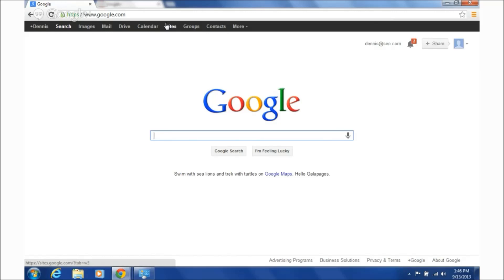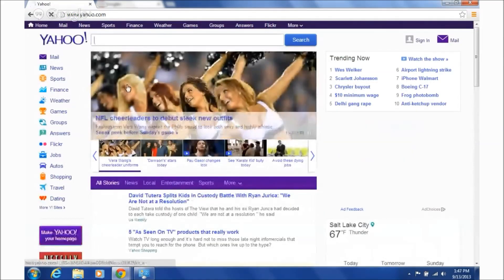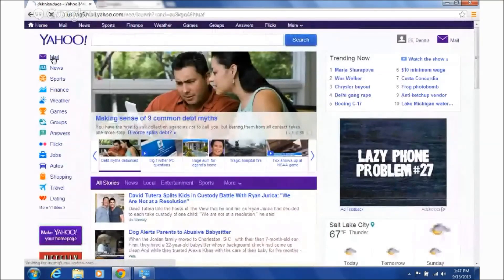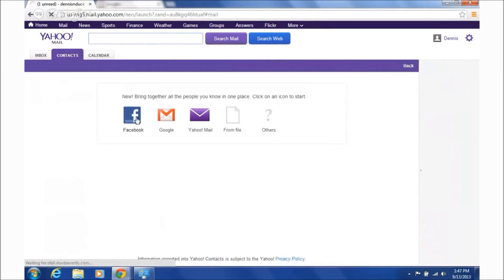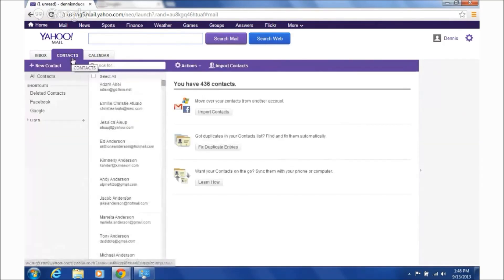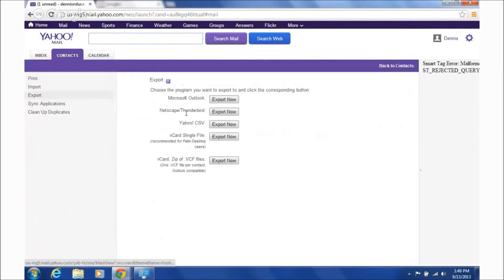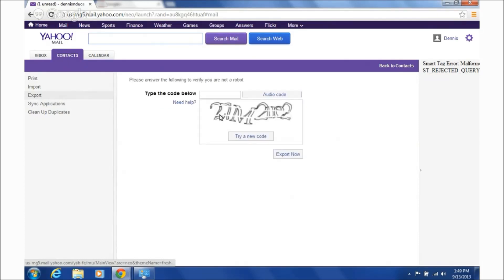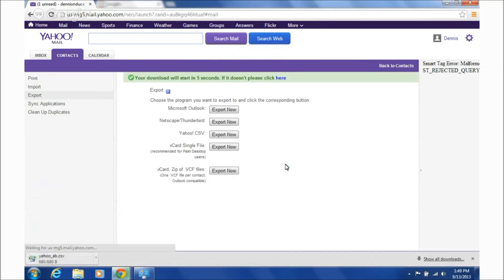How To Download Your Friends From Facebook Into a CSV File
Welcome back I am glad to have you here. Last week I was doing a webinar and I got asked a question that I did not feel I could answer right in the Webinar but I promised I would make a video with in the week to answer the question. Now the questions was "How do you download the email addresses from your facebook fan page. The class I was doing was all about Facebook Fan Pages.

Want more traffic, lead, sales? It begins with strategy it ends with results. Number One in Search Engine Optimisation, SEO.com.

It turns out that downloading the email addresses of your fans is not something you can do. What you can do though is download the email addresses of your friends and contacts on your personal page. Those you will be able to put into an email list such as Mailchimp.

We are going to go through a quick video about how to download your Friends from your personal Facebook page. Hopefully this helps you out.

The first thing you are going to do is go to Yahoo.com. You will need to have a Yahoo account in order to do what we are going to do on this video. If you don't have one you will need to create one today. I did not have one so I set it up a little earlier today.

We are going to sign into our new or existing Yahoo.com account. You should be able to sign in with your Facebook account once you have created your Yahoo account.

Now that we are inside our Yahoo account we are going to go into our Mail account. Next we are going to go to our contacts inside your mail account.

Once inside you will see an Import contact Button with a Gmail, Outlook and Facebook logo. Once we are inside that we will find the magic ingredient to getting your Facebook friends email addresses. You will click on the Facebook button and it will pull in the data from your Facebook account. Once you click on the Done button you will return to your contacts. You will see that you now have the email addresses of all of your contacts from Facebook.

Once they are in your Yahoo mail account you can export them to Microsoft Outlook, Netscape Thunderbird, Yahoo .CSV, Vcard Single File. We are going to download these as a .CSV file I think that is going to be the most versatile item so that we can import them into another app. If you use Yahoo mail as your email client then you will leave them right here. Once you enter the code it will say your Download will start in 5 Minutes.

That's how easy it is to download your Facebook friends email addresses. It is not a difficult task and it will give you all of your contacts from Facebook. You may not have all of those old friends email addresses in your contact list then this is an easy way to download those.

One thing I would recommend if you are going to put these in an email newsletter list you should put together a preliminary email telling them

1. You are friends on Facebook.
2. Feel free to unsubscribe.
3. let them know the type of information to expect (For me that would be online marketing tips)

When you send that out you will not get in trouble with your newsletter provider (Mailchimp, Constant Contact, etc.) A lot of these providers have strict policies about sending unsolicited spam.

That's my trick for today on how to get your Facebook Friends emails. You can't get the email addresses of your Fans from your Facebook Fan Page. I have not been able to find a way to do that but if you have a tip or trick on how to do this let me know either using the hashtag ASKtheDUCE or put it in the comments from this video. I would love to know your trick. If there is anything else you would like to ask me, another video you would like me to produce or any questions you might have feel free to send me an email or you can use my hashtag ASKtheDUCE you can also look me up on Facebook UtahSearchConsultant. I would love to answer your questions, I would love to help you out with your Online Marketing.

Number One in Search Engine Optimization SEO.com Visit us today for a free credit report.